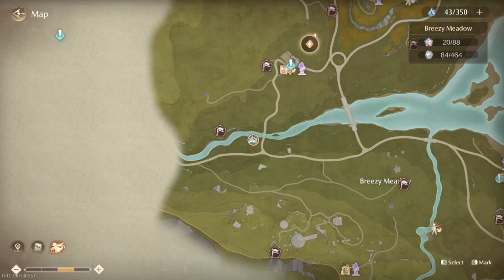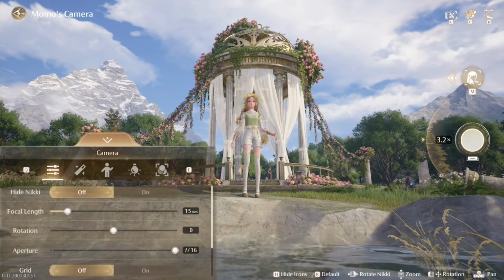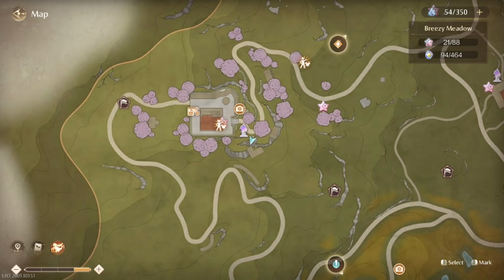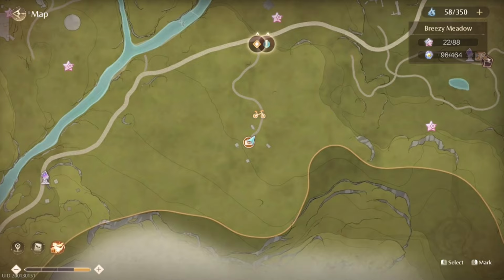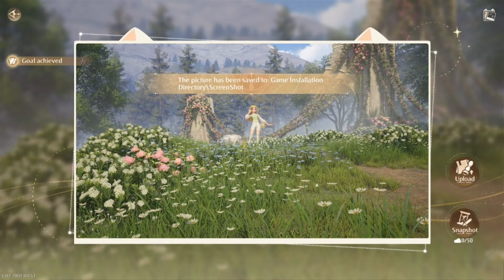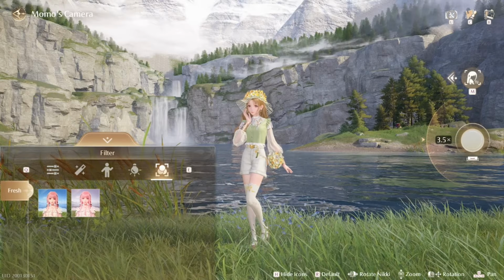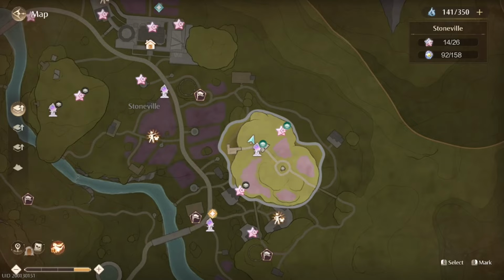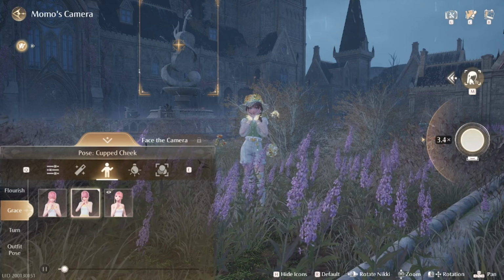Explore These 10 Incredible Map Locations In Infinity Nikki! 🌎✨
Infinity Nikki is a beautiful game and if you want to take gorgeous photos here are some of the best spots to do that!

Infinity Nikki will be available on PC, Playstion and mobile devices.

Credits:🎨
Channel art by  @MikiKuu